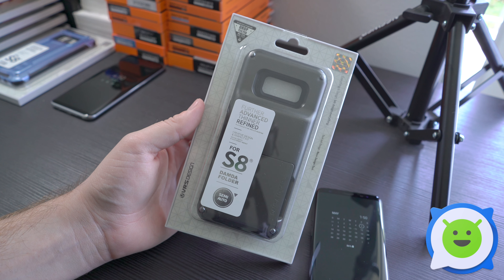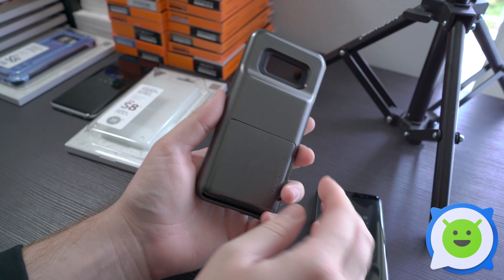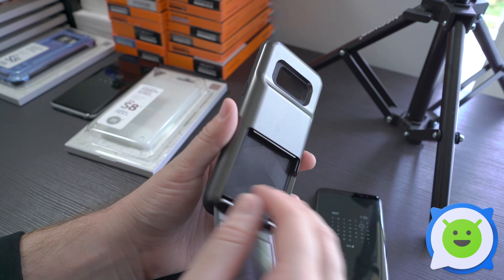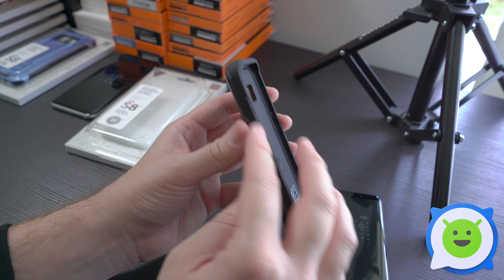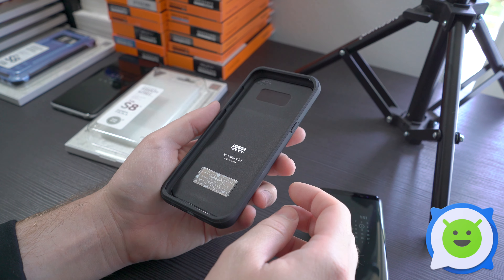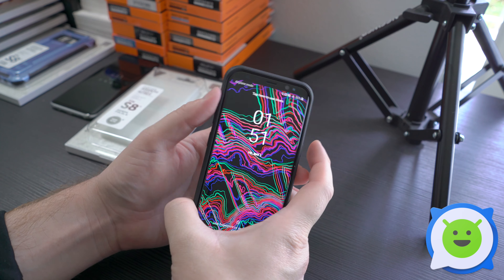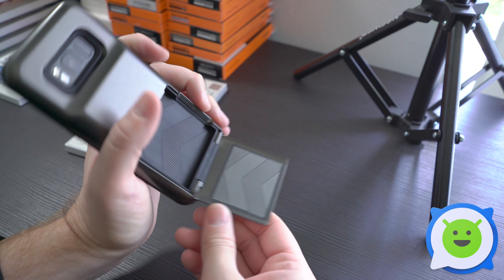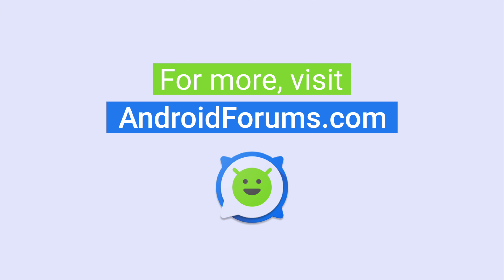Galaxy S8 VRS Design Damda Folder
This is a quick hands on with the VRS Design Damda Folder case for the Galaxy S8 and S8+.